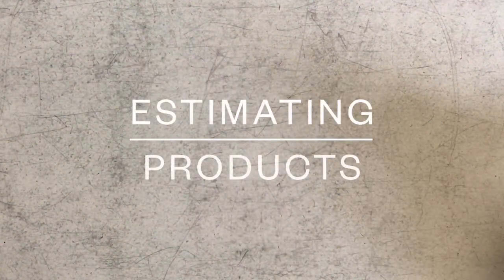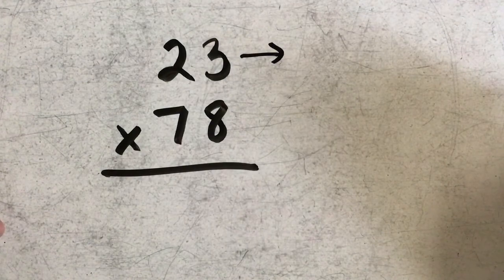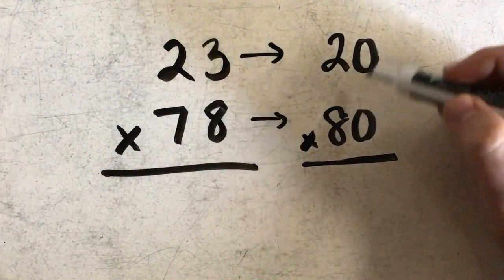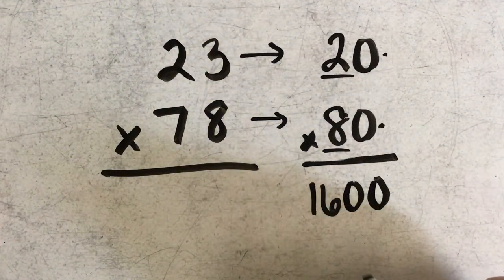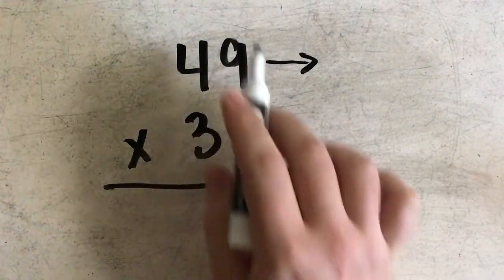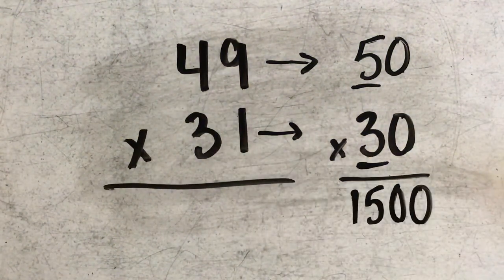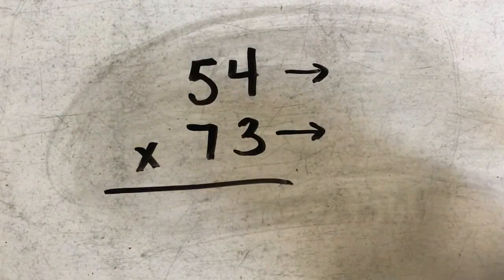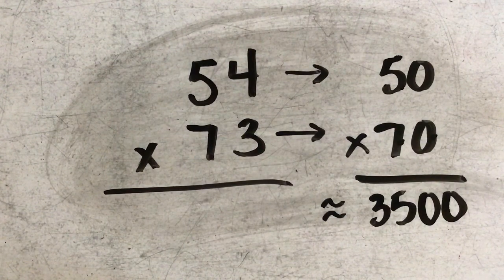Estimating Products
Learn how to estimate 2 digit by 2 digit multiplication problems.